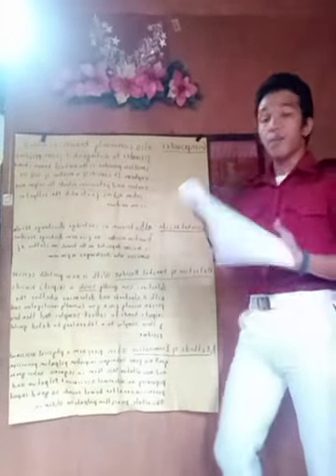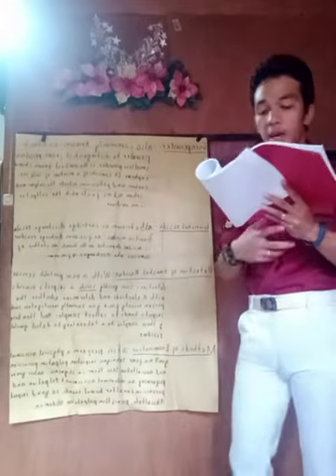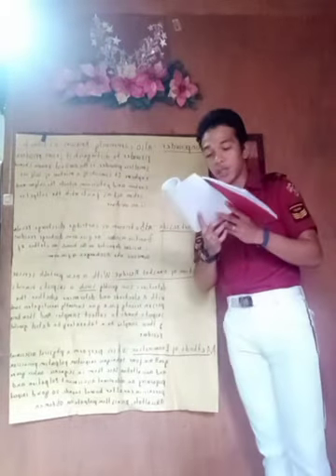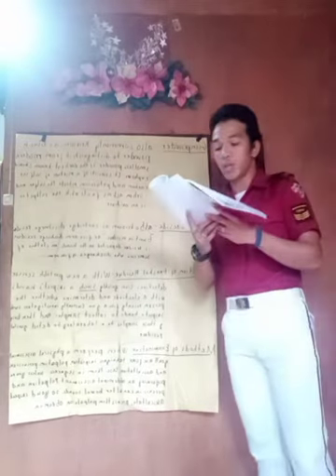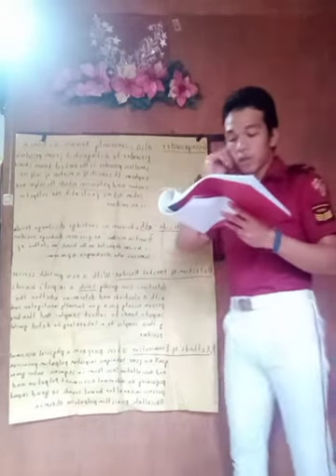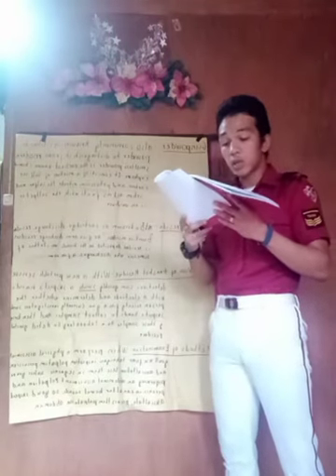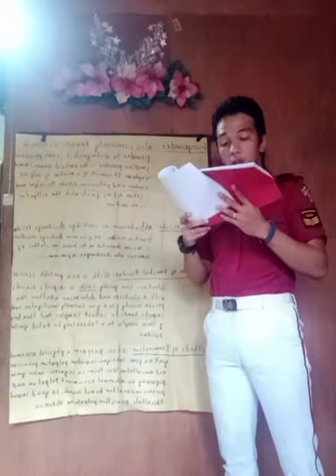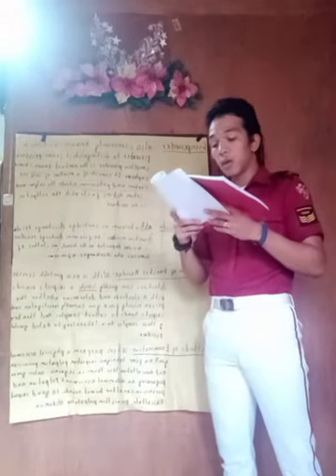CHAPTER VIII: GUNSHOT RESIDUE